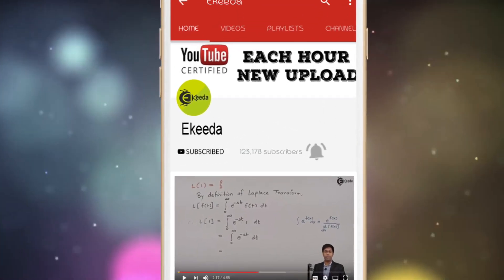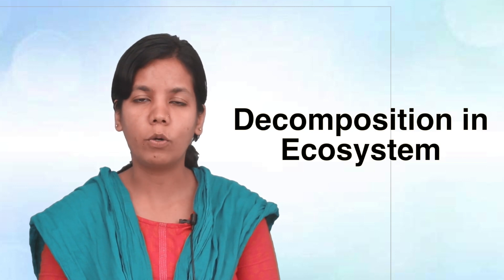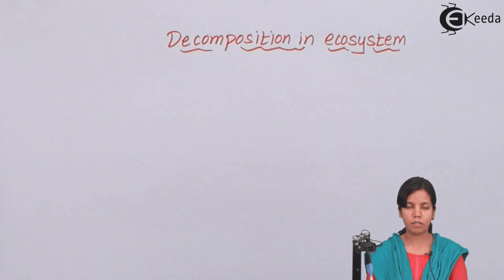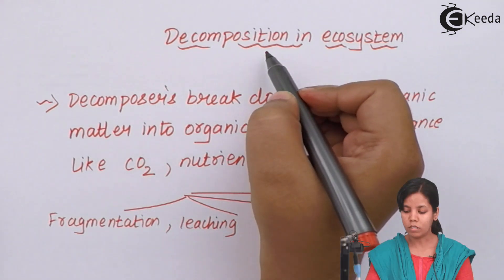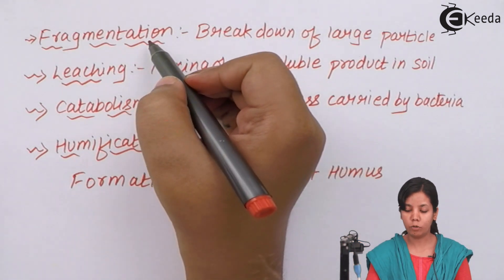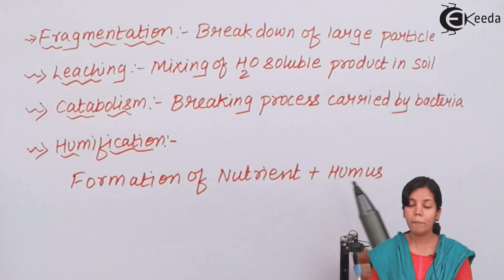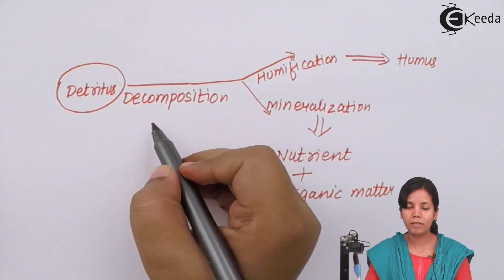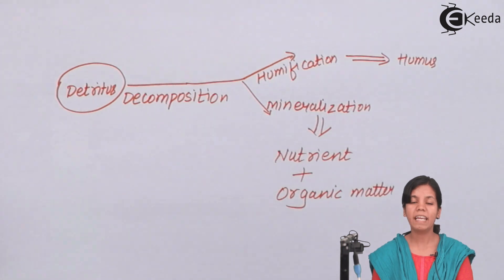Decomposition in Ecosystem - Organisms and Environment 1 - Biology Class 12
Video Lecture on Decomposition in Ecosystem from Organisms and Environment 1 chapter of Biology Class 12 for HSC, CBSE & NEET.

Happy Learning : )